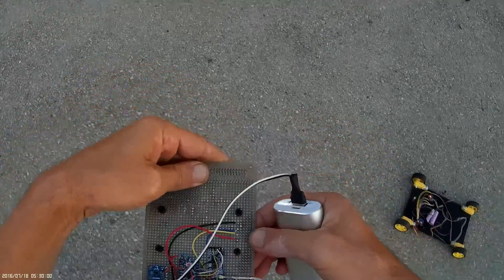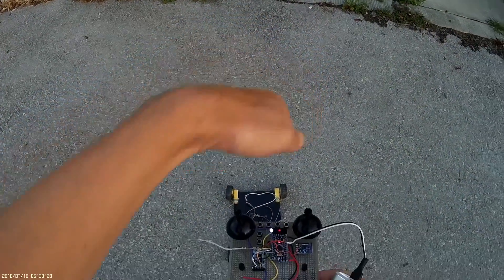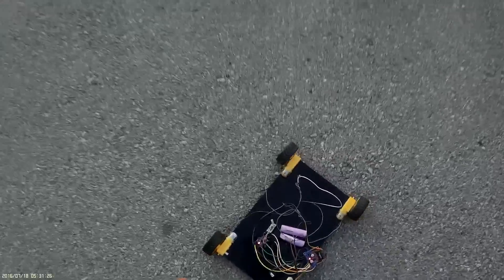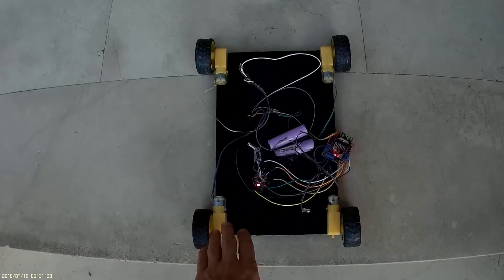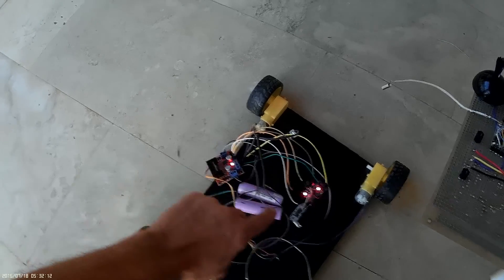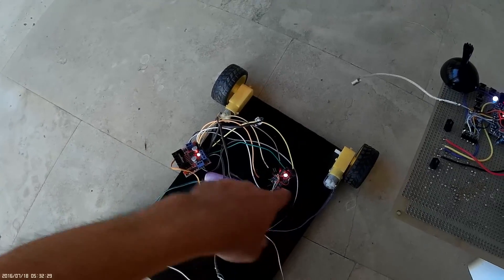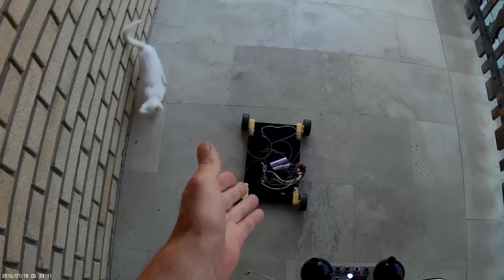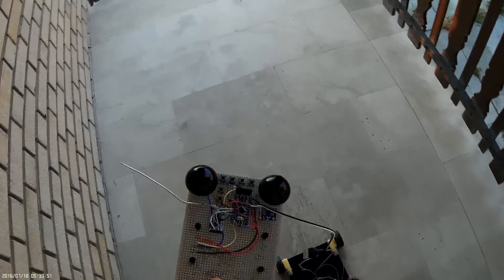DIY Arduino Car With HC-12 Transceiver At 433 MHz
It took me a while to put all things together. Especially lost time with stupid Nextion display. Now it is without any display, but I have plan to add small Nokia 5110 display, which works perfectly, has good visibility on sunlight, and libraries are just good as well.
Radio communication part is my own code, yet it has plenty of improvements - add telemetry, and various other things. For now, output power is manually set during uploading "firmware", but I have plan to make option for changing power on remote end, so that can be choosed between 0.8 mW (-1 dBm) and 100 mW (20 dBm). Si4432 and Si4463 waiting to understand how it actually works. So far, managed HC-12 to work at 9600 bps to module, but module at this speed automatically sending data GFSK at 15000 bps, the same thing at receiving end; receiving 15000 bps, converting into 9600 and then on receiver end into arduino. It is possible to make simple acro quadcopter, since it does NOT require  any ACC/GYRO - just raw inputs from joysticks. It will be fun to watch how it works. :D Also, once done this 100 mW testing, out there exist 1 W (!) transceivers, so... long range - no problem.
(BTW, code on my webpage will delay little bit... sorry...)
Oh, and the problem with "classic" UART protocol with Arduino is that it has buffer, and sometimes it take a while to wait to buffer to fill, then read... all in all - lot of latency, which for car is not so bad, but for anything flying... you know...